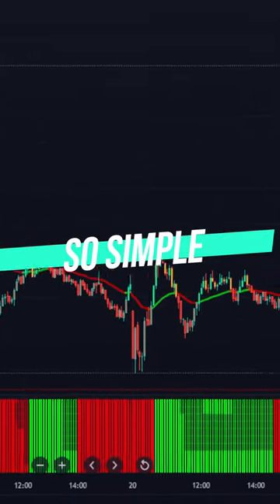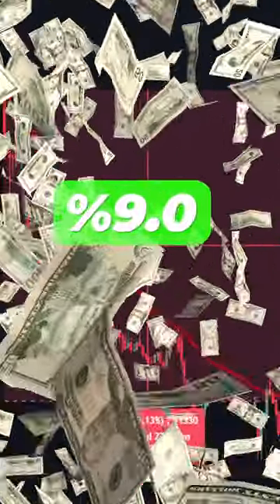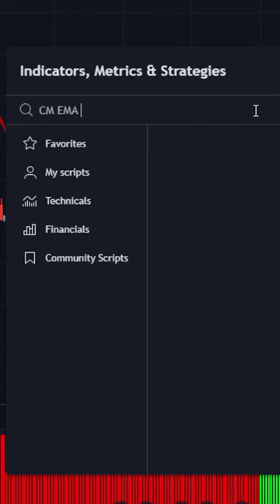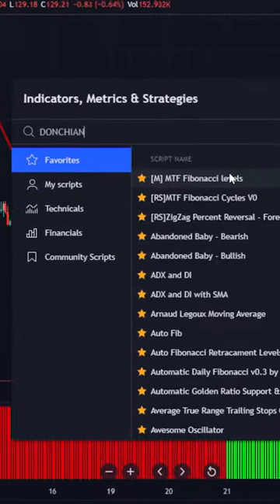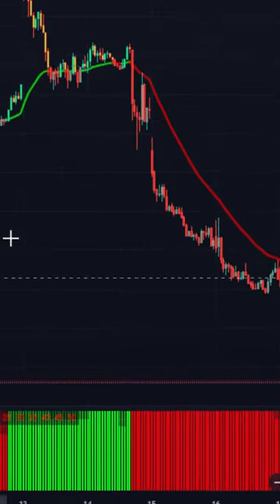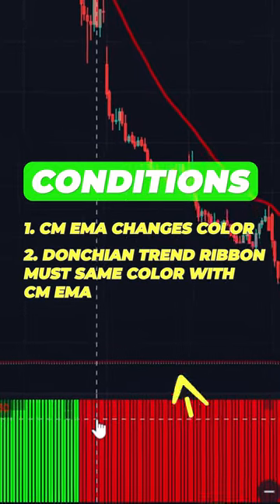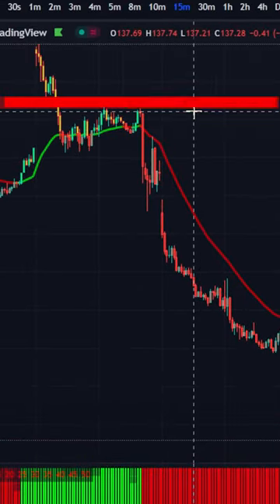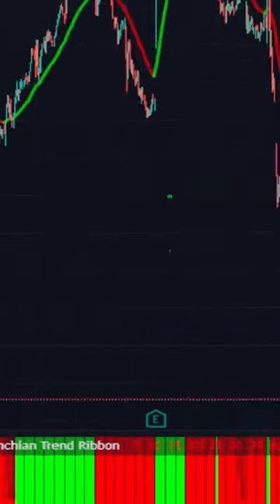BEST 15 Minute Chart Trading Strategy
In this tradingviewstrategy we are combining 2 indicators. The first one is `CM EMA Trend Bars` from ChrisMoody and the second indicator is `Donchian Trend Ribbon` from Lonesometheblue.

You can use all of these for free in tradingview for all kind of trading strategies.